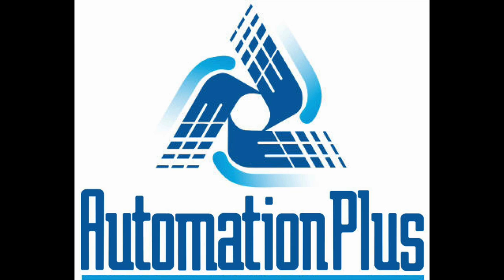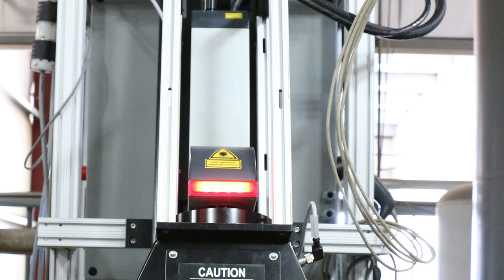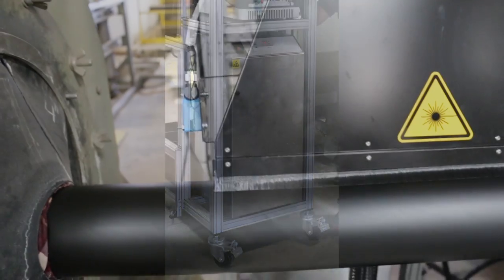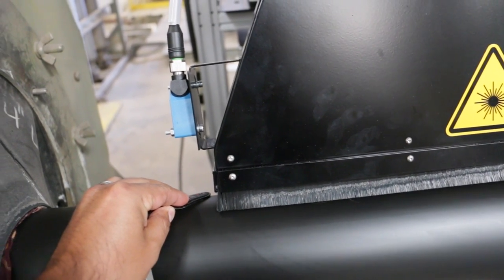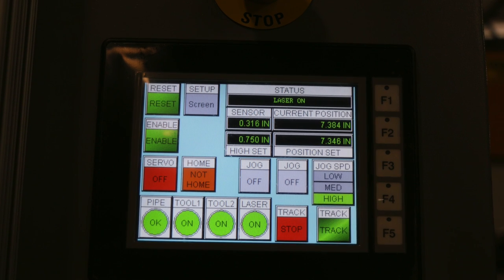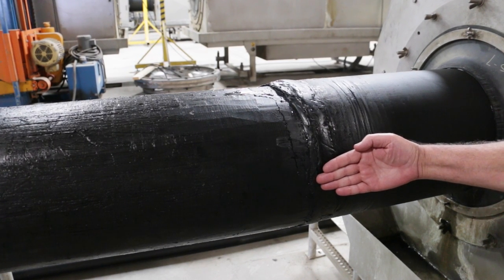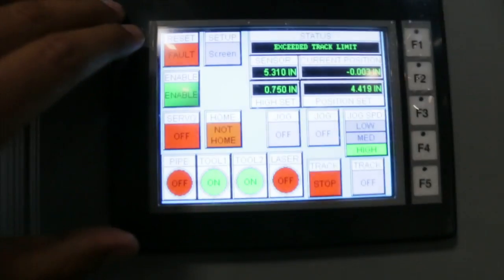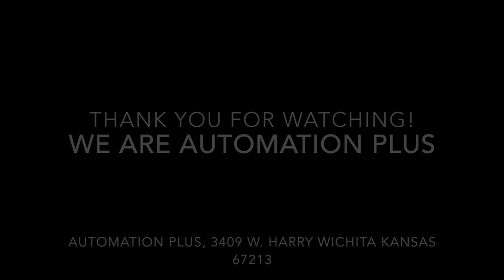Automation Plus, HDPE Pipe Extrusion Line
In this video, we showcase another succesful application integrated in parternship with one of the largest printer equipment manufaturers and us, Automation Plus.  The applicaiton is to mark on polyethylene pipe with a fiber laser.